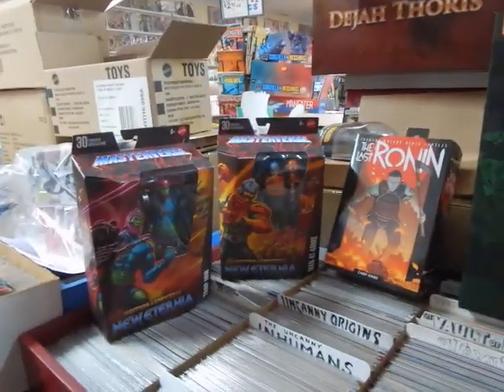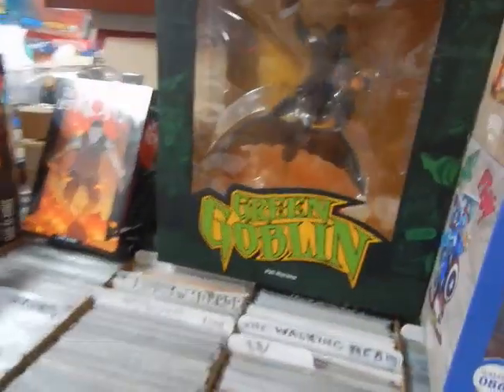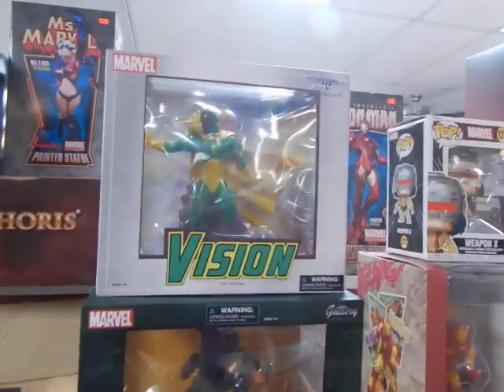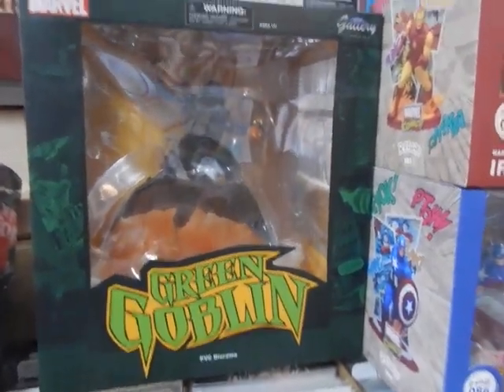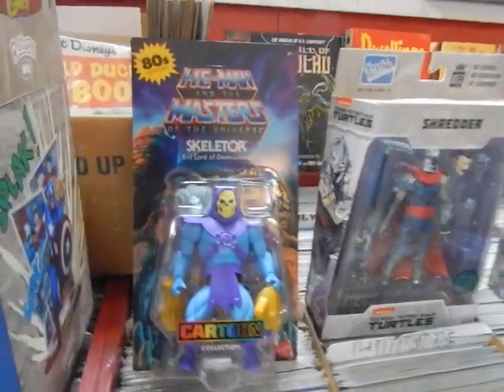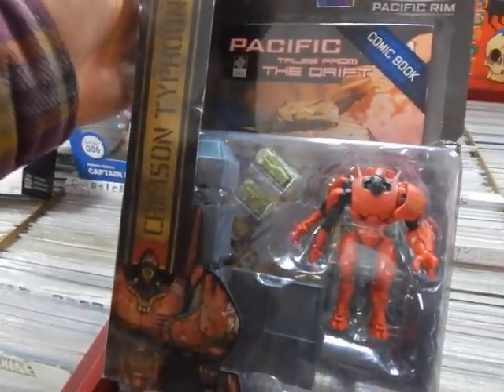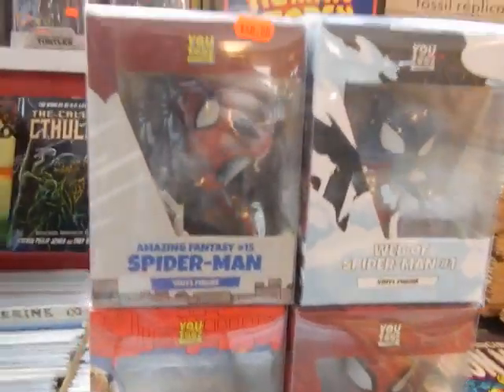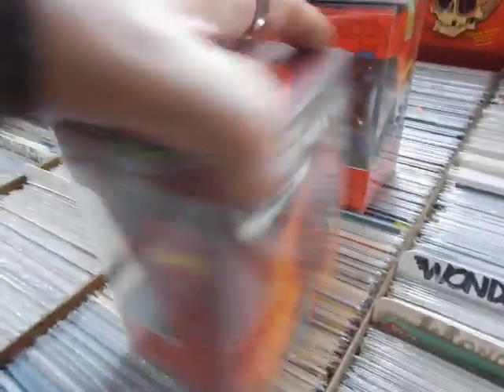New You Tooz Spider-Man Pacific Rim Masters of the Universe TMNT Last Ronin @ JC'S Comics N More